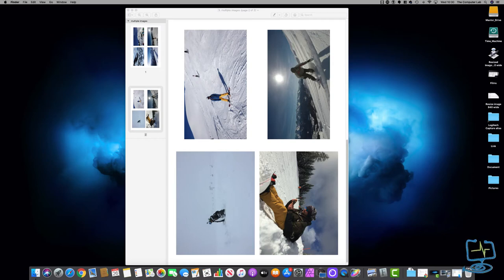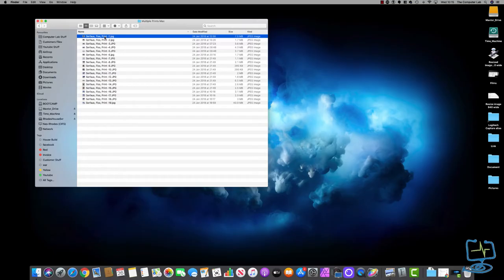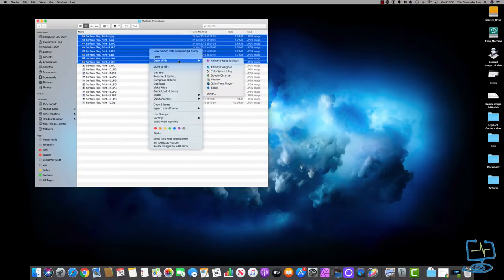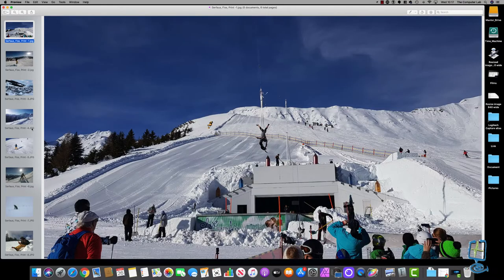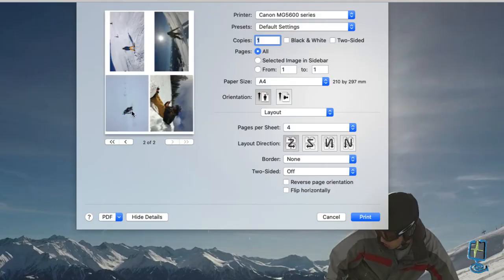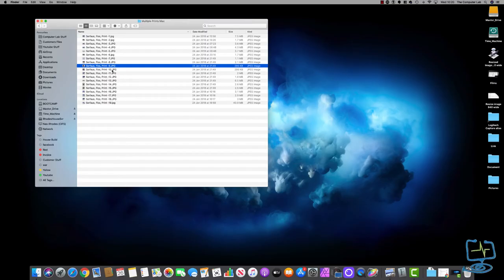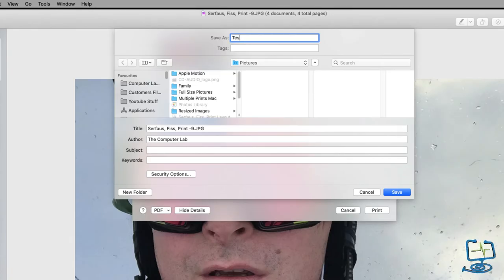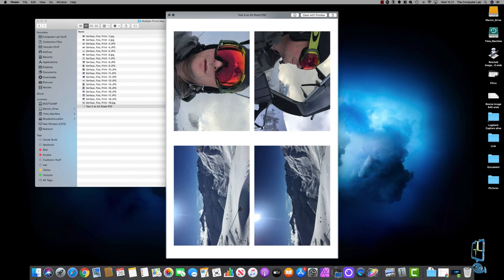🎨 How To: Print Multiple Images to one sheet on your Mac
This video will show you how to Print multiple images to one sheet on your Mac using a built-in program called Preview. Sometimes called a contact sheet printing multiple images to one piece of paper can save ink as well prove useful for previewing images. The Mac has lots of useful programs built-in as standard and Preview is one of them allowing you to save to PDF as well as printing multiple images to one sheet or contact sheet.